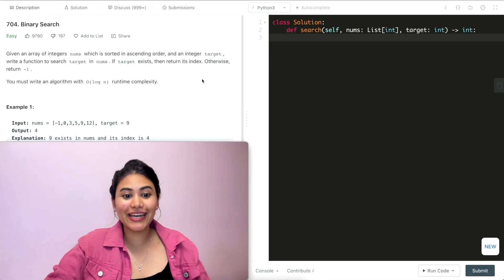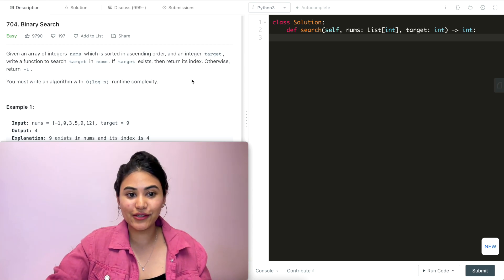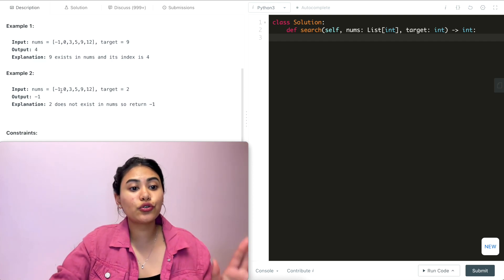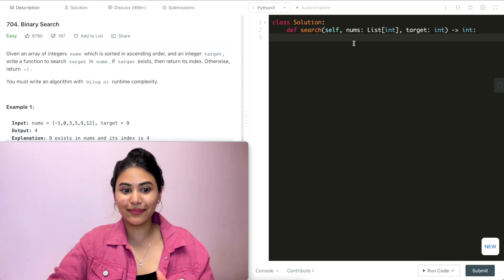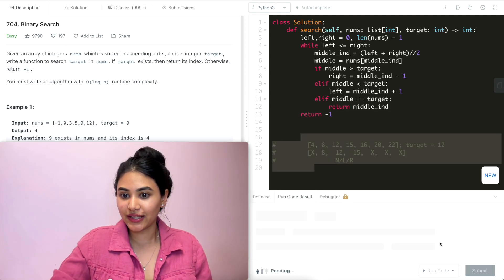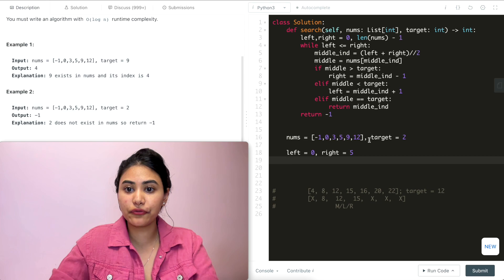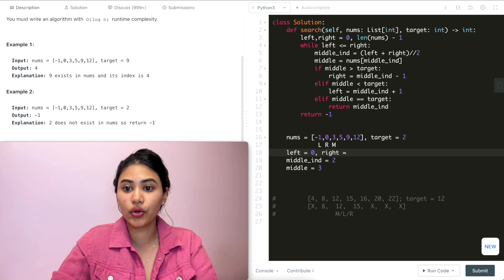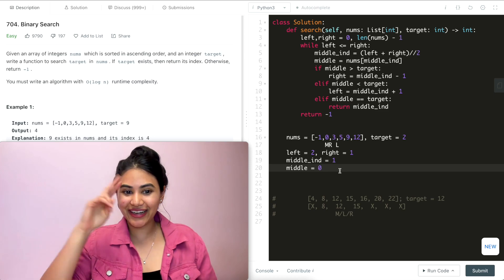Binary Search - LeetCode 704 - Python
Explaining Binary Search in Python

@1:38 - Problem walk-through
@2:49 - Example
@8:51 - Code
@10:36 - Time and Space Complexity
@10:52 - Code walk-through